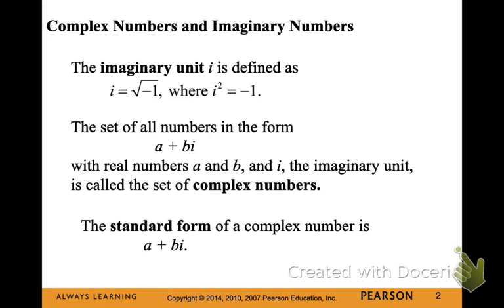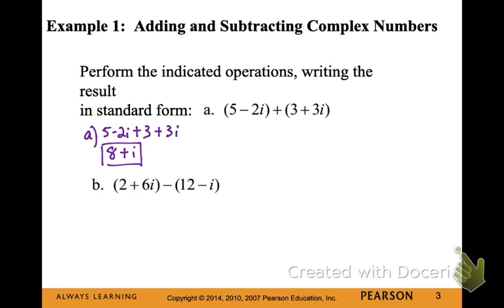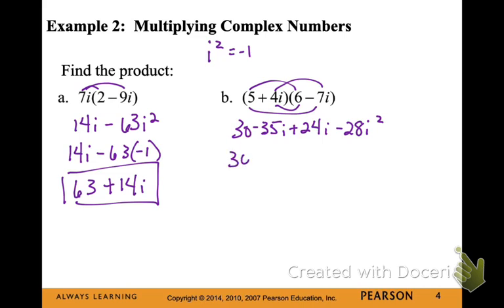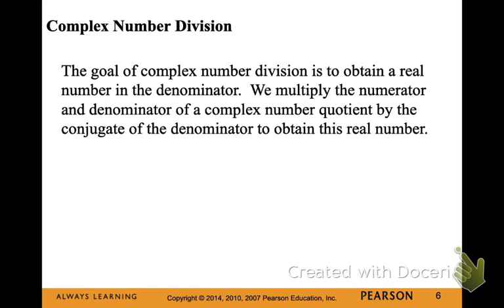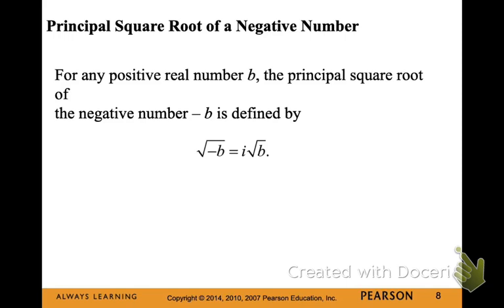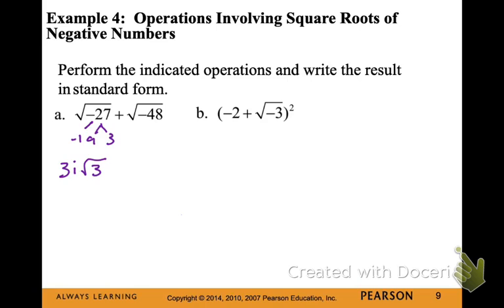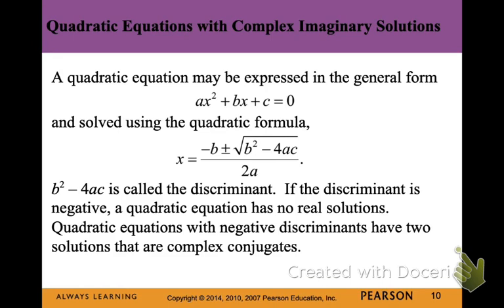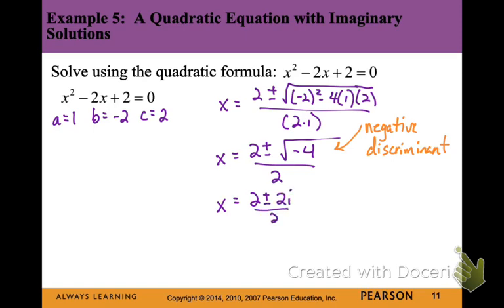Precalc 2.1 Complex Numbers